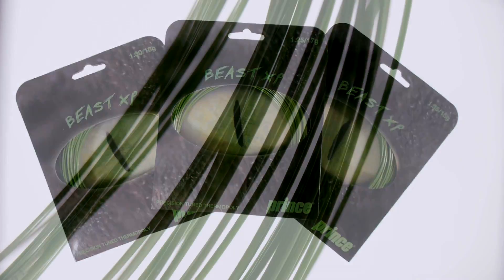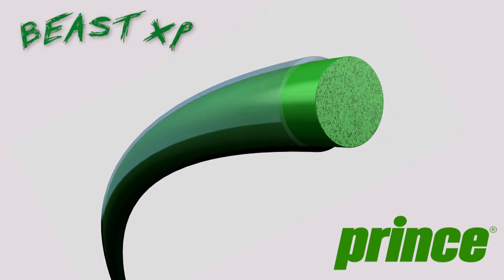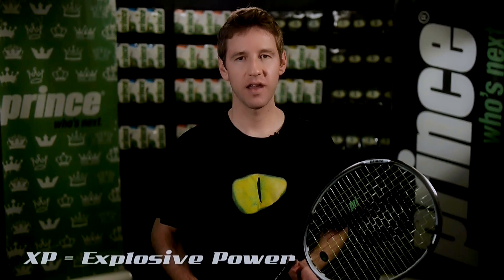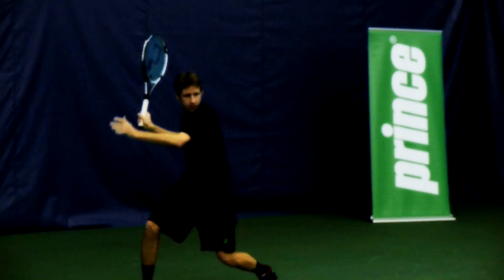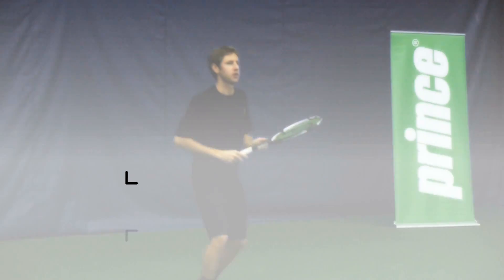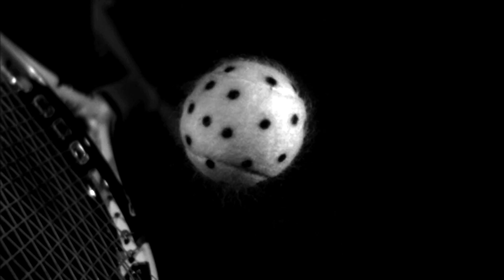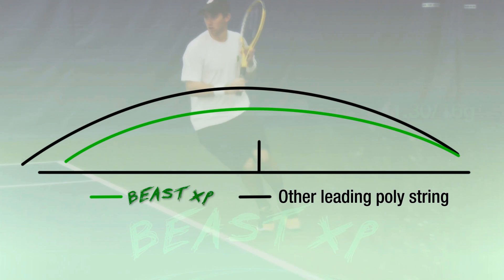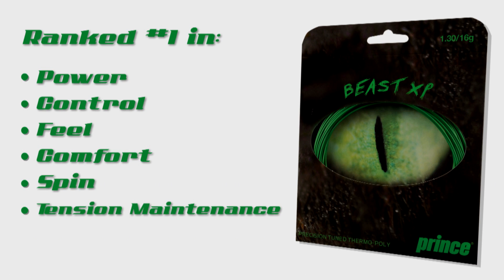Learn About Prince Beast XP Thermo Polyester Tennis String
Learn about Prince Beast XP polyester tennis string, the the world's first thermo-poly. This ferocious string has been rated #1 by consumers for string power, control, feel, comfort, spin, and tension maintenance!